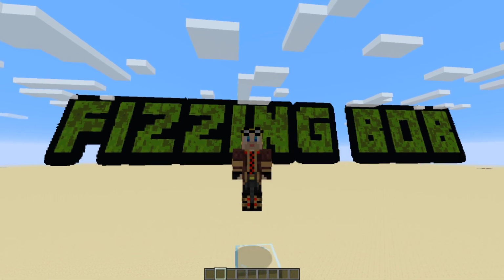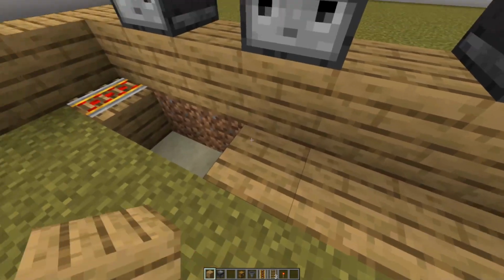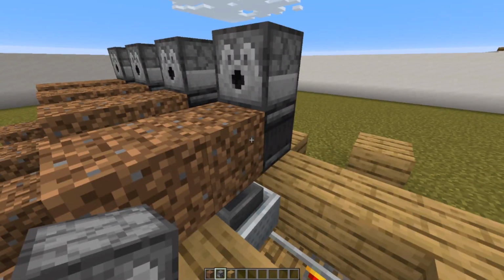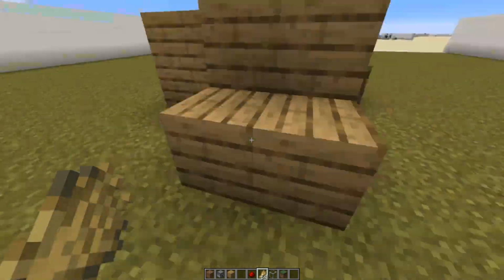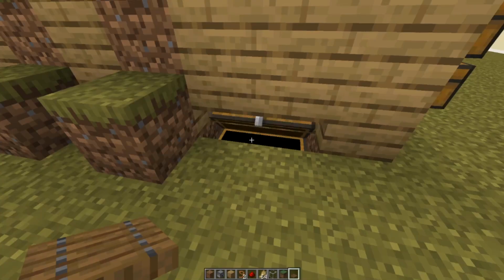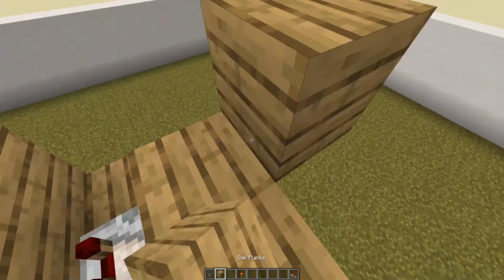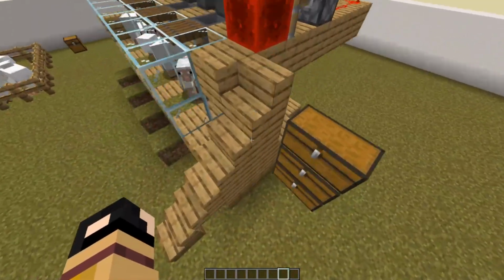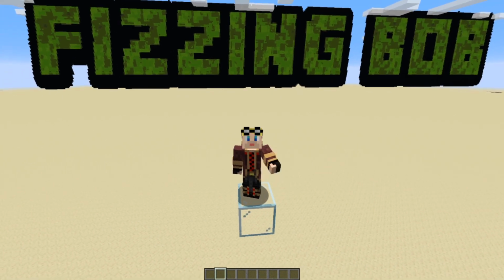Automatic Sheep Shearer Farm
In this video I will be giving a tutorial on how to build a automatic sheep shearer farm. this farm can be expanded on to include as many or a few sheep as you want. this farm also allows you to change the dye of the sheep when ever you like and you are also able to turn on and off the farm.

If you have enjoyed this video and like the content I make then please leave a like and subscribe to the channel also leave feedback in the comments and let me know if there is a tutorial you would like me to cover

You can also follow me, Fizzing Bob on the following

Back ground music by